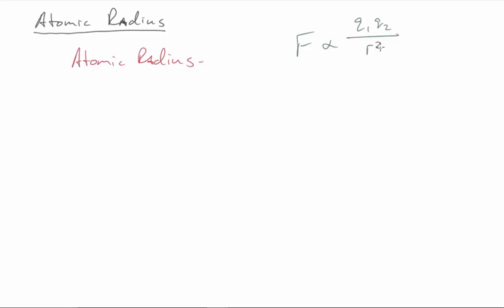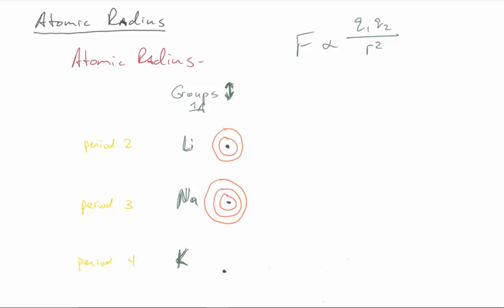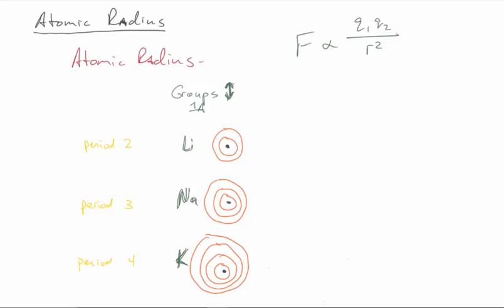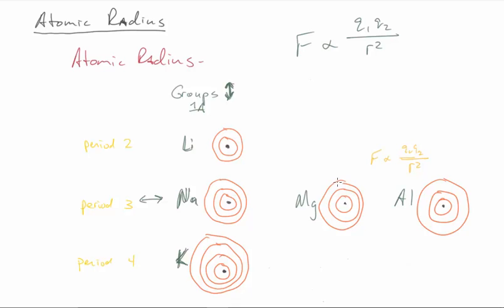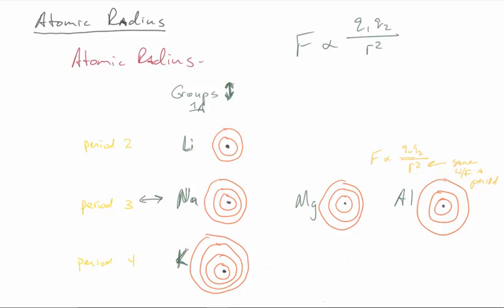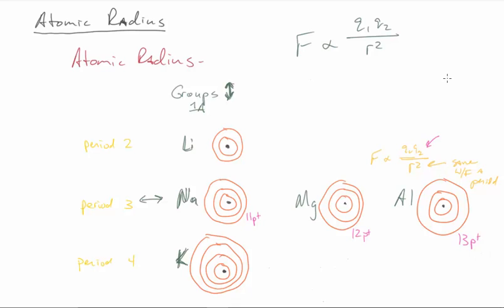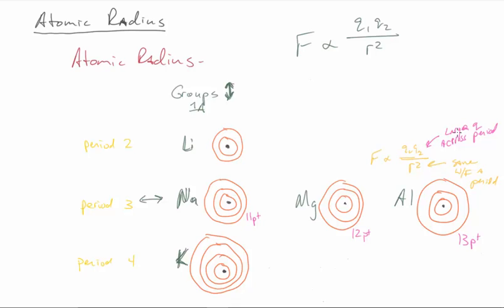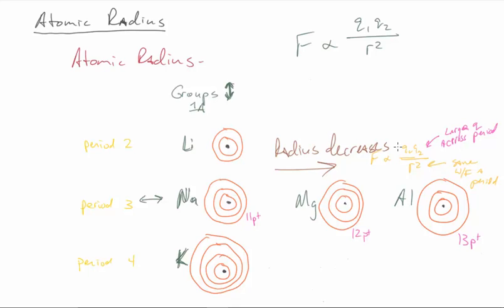PreAP Chem Atomic Radius Trend